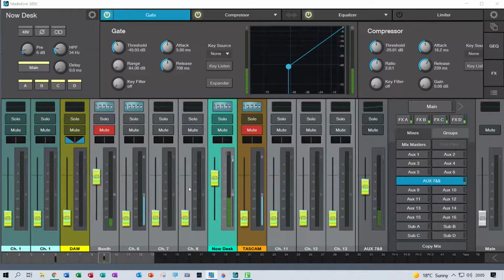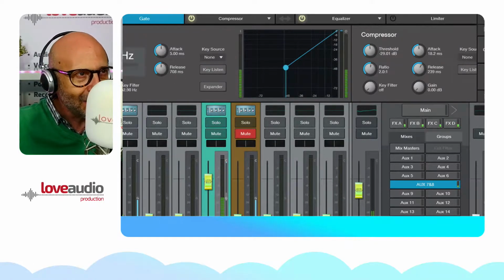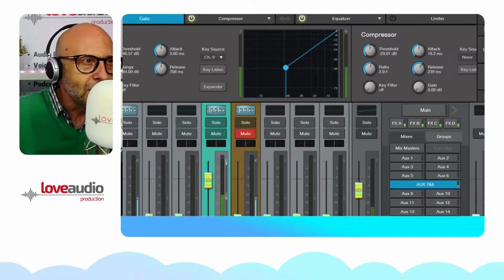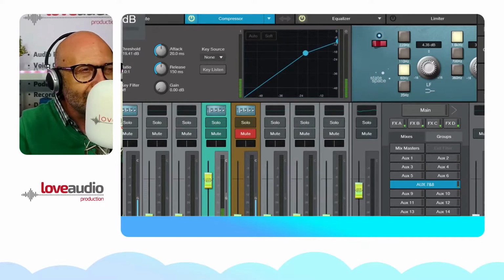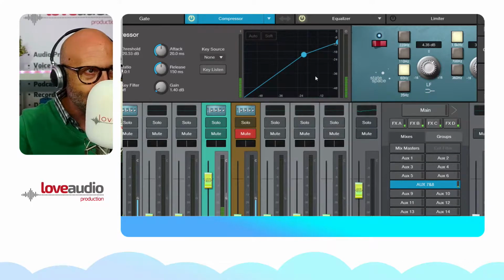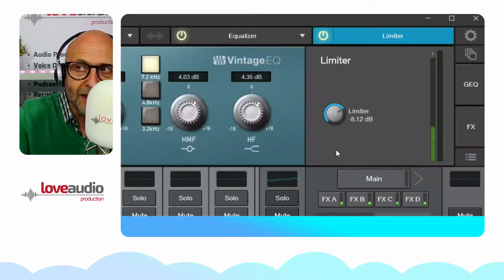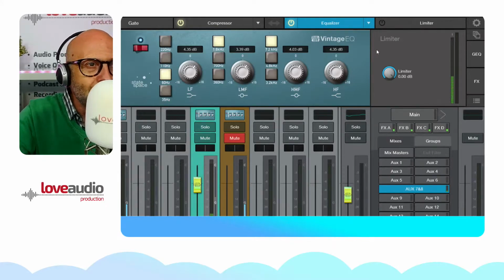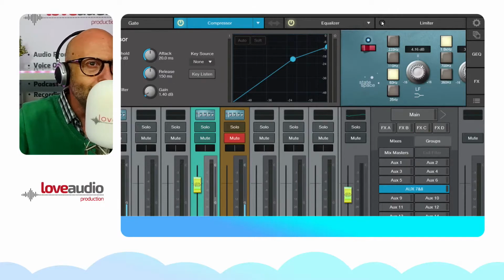COMPRESSION, GATE AND LIMITER - We explore the differences and settings.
Hi there,
Welcome along. Tonight's show is all about compressors, gates and limiters. I go through each of the settings for those three audio production components - thanks to @brulafu for his suggestion! Cheers Bruce! :)

 Please let me know who you are and where you're from in the comments, especially if you're new to the channel, I'd be delighted to meet you!

If you ARE new here, you don't know me. My name is Paul Webber. I'm an audio producer, voice over artist and broadcaster/presenter, specialising in voicing and producing the spoken word and on this channel you'll find me talking about production tips, info and sharing my knowledge for voice over artists, musicians and general music makers and DJs across the UK and beyond.

Also, if you need to know what gear I use, check the list below: -

🎶 Microphones: -  Eikon C14 Large Diaphragm microphone plus a Marshall MXL 2001 Large Diaphragm microphone which I use in my voice over booth
🎶 Studio monitors: - M-Audio Studiophile AV40 powered speakers
🎶 Capture Card: - August VGB500 HDMI Capture Card

🎶 Jingles are provided by JAM CREATIVE PRODUCTIONS INC. of Dallas, TX and you can find them

The incidental music I use on my countdown and elsewhere on the channel is provided by Epidemic Sound and you can see more and if you sign up via that link, you'll be helping me and my channel! :) They've got a free one month's trial running right now, so click the link!

Thumbnails are designed within Canva. Their website is